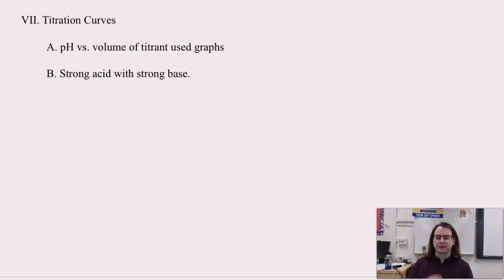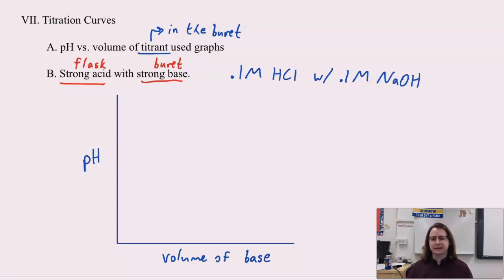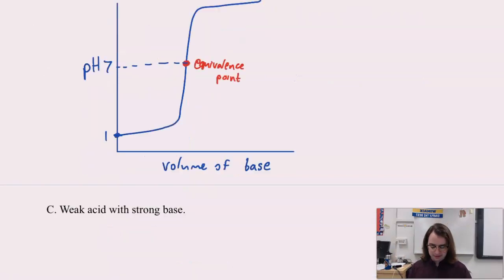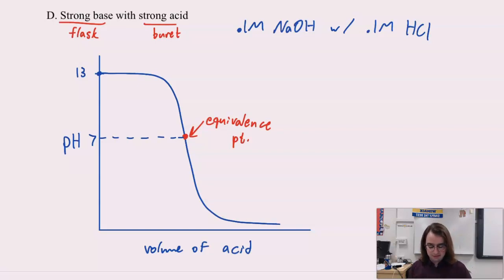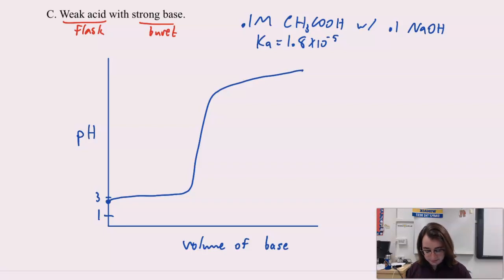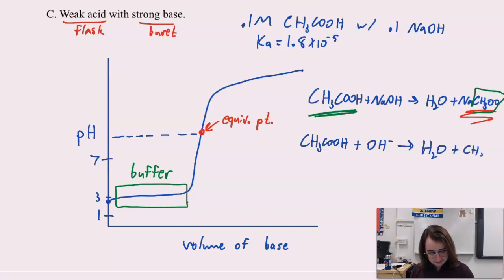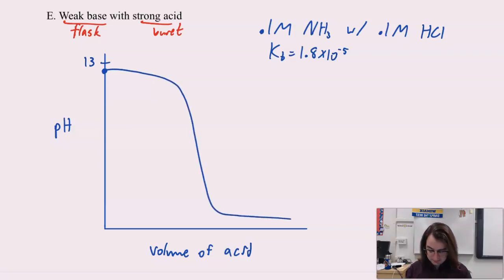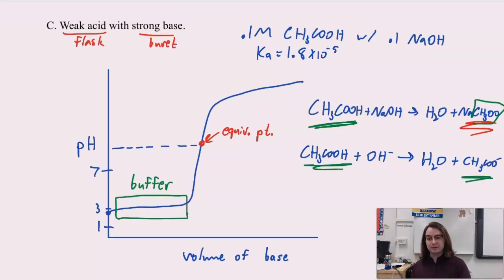H Ch. 23-24 (Part 7) - Titration Curves